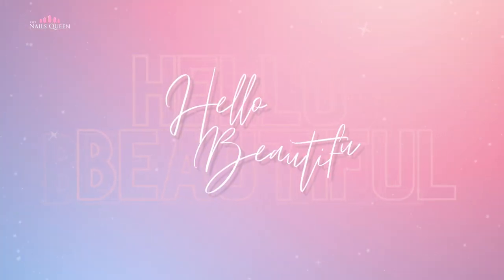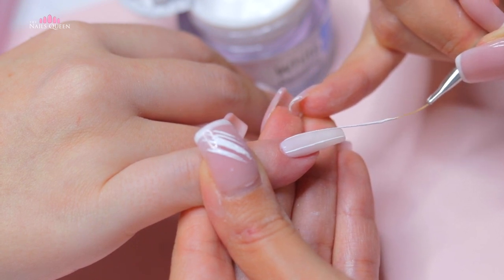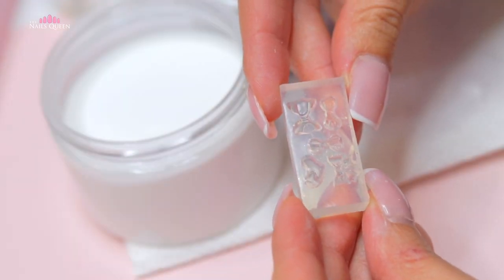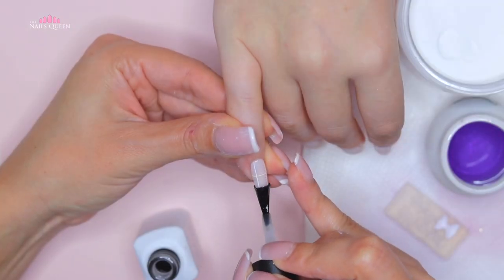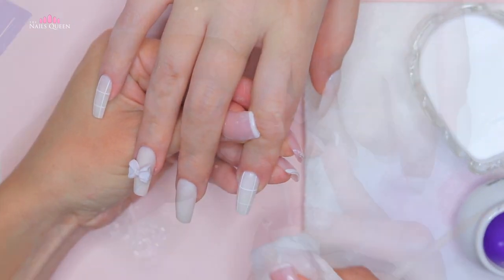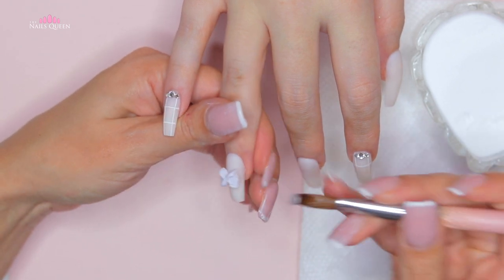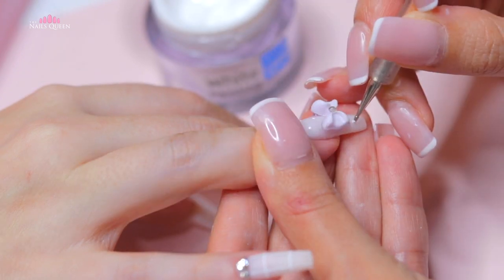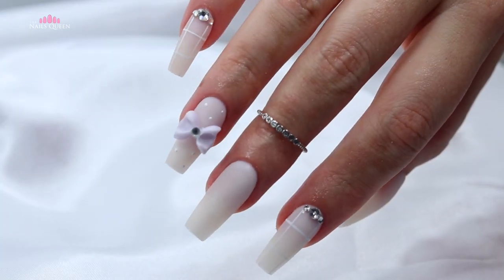Latest KOREAN Nail Art Trends!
🎀 Hi my loves! I hope this video is super helpful, I am in love with the result so I hope you are too. I LOVE YOUUUU SO MUCH!💖

🎀 CANAL EN ESPAÑOL: The Nails Queen Espanol

9 that if you confess with your mouth the Lord Jesus and believe in your heart that God has raised Him from the dead, you will be saved. 10 For with the heart one believes unto righteousness, and with the mouth confession is made unto salvation.